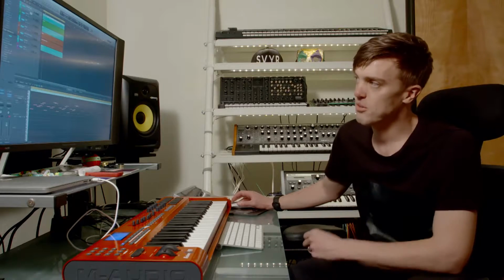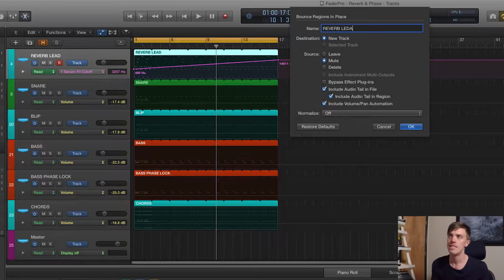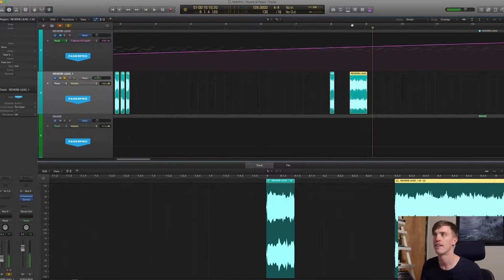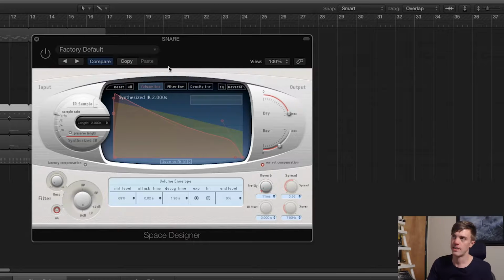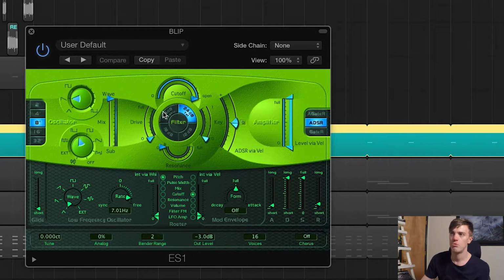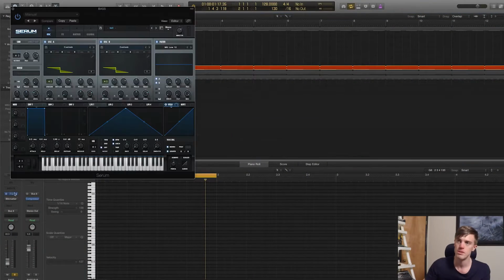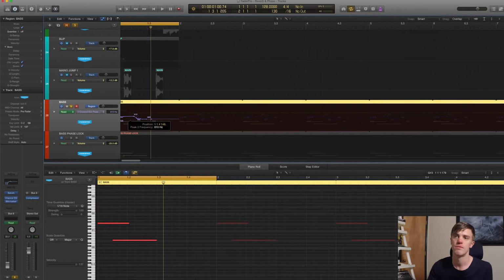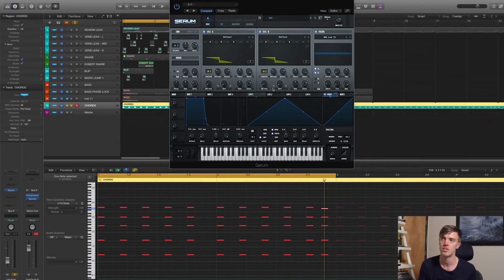Egbert SoundDesign FINAL